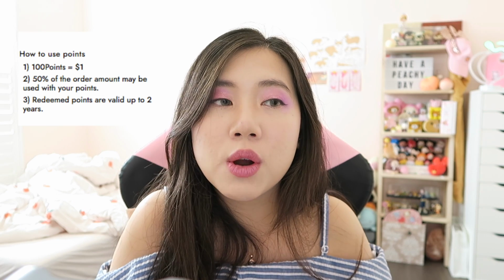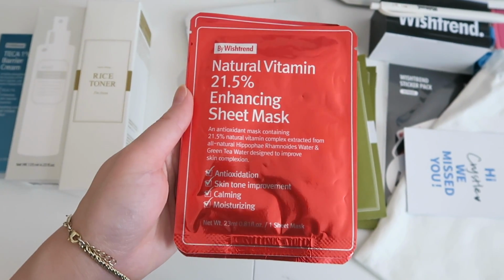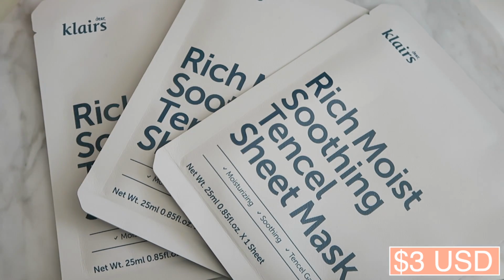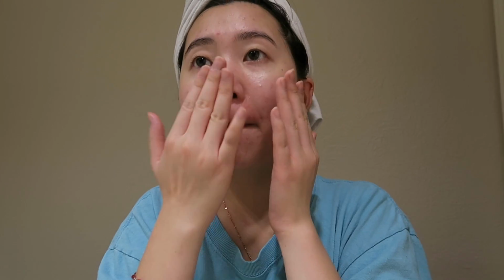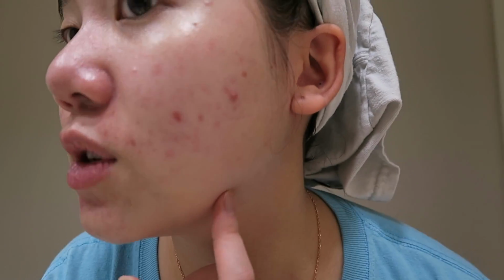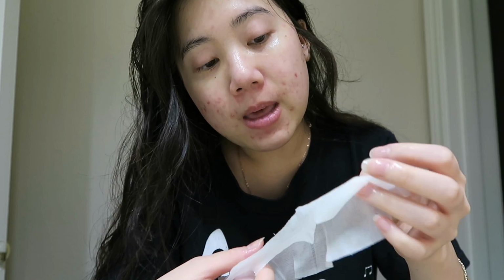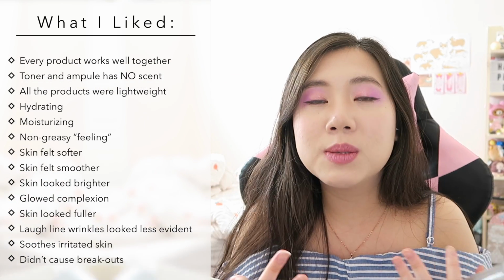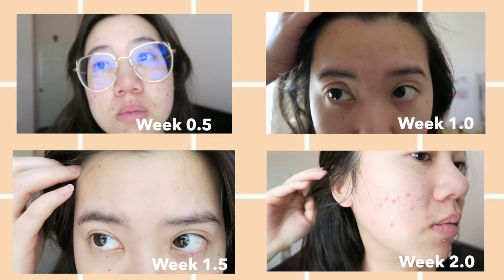WISHTREND Fresh Box Ultimate Skin Care Review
I N S T A G R A M ! : @peachycrystle

F E A T U R E D / A F F I L I A T E D P R O D U C T S :

Hello description readers!

Once again, huge shoutout and thank you to Wishtrend for continuing to partner up with me so that I may bring you guys more honest reviews about their products! Also, a huge congratulations to Wishtrend with their new revamp! Please check out the new revamped site and join their point system if you haven’t already! Their brand is one of the most kind and genuine brands out there! I also hope I didn’t bore you guys too much with the length of this video but I wanted to be as informative as possible! I also want to apologize for the amount of mispronunciations I did in this video! And me constantly glancing to the side so I can read my notes! There was just too much information I wanted to share and couldn’t memorize it all.

As always! Thank you guys! I love you all!

END SCREEN A R T W O R K:

Artist: Dike Akbar
Artist’s Instagram: @dikeakbar92

D I S C L A I M E R :

I received the product in the video for free from Wishtrend in order to make a 100% honest review. All opinions stated in this video is completely honest from and by me, Peachyopinons.
This video may not be re-uploaded onto any other channel or platform without my consent.